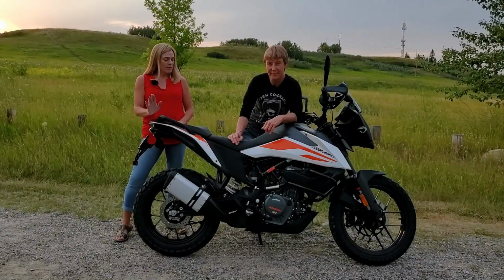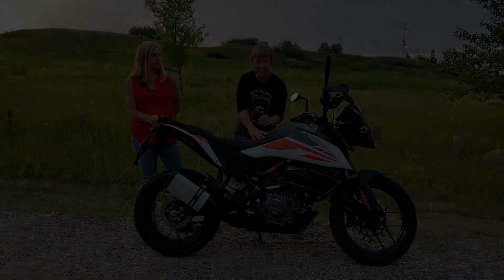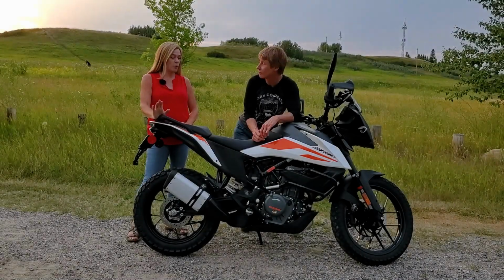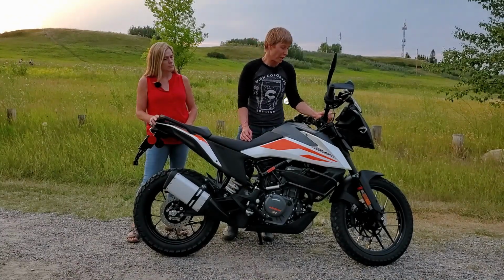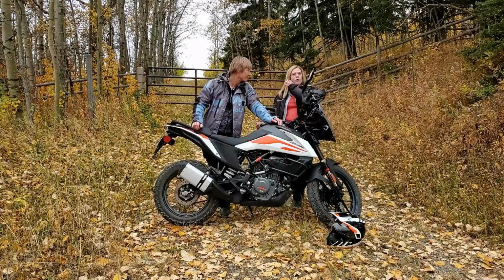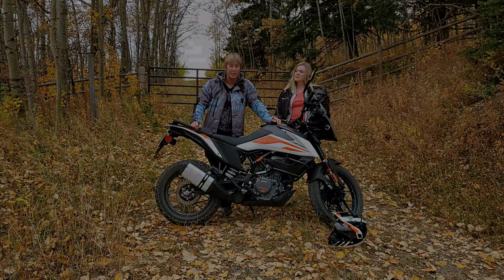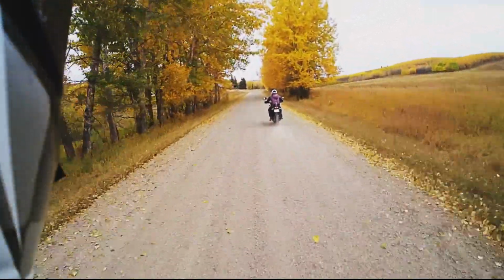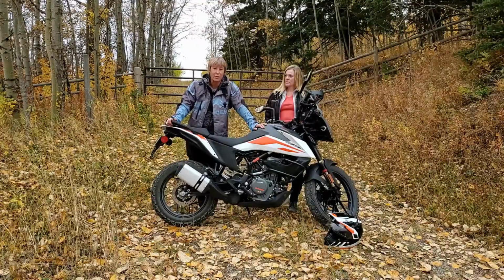Can a sportbike rider adapt to an Adventure Bike? Lets go Off-Road, On-Road and Gravel ADV riding!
How hard is it going from a sportbike to an Adventure bike? What sized Adventure Bike is best for a new ADV rider? We also look at the newest Adventure Dual Sport Motorcycle from KTM, the KTM 390 Adventure. Special thanks to Allison Sullivan (2020 KTM 390 Adventure Bike Owner/Rider) and Total Motorcycle reviewers, Bruce and Jen Ross!

51 Years of Motorcycle Guides. 330 Million Readers. Totalmotorcycle, Built By riders for riders. Motorcycle, product and gear reviews, guides, games and forums. Supporting riders for over 21 years.

Total Motorcycle Website is accredited media/press for 39 Motorcycle Manufacturers around the world! If you are not on Total Motorcycle you are not getting the Total picture.

Don’t be just be a motorcycle fan, be a Total Motorcycle Fan!

Thanks for supporting Total Motorcycle!